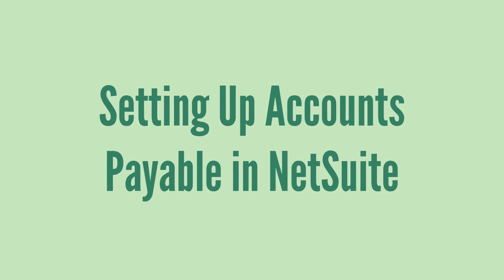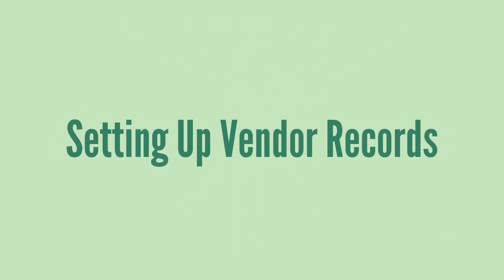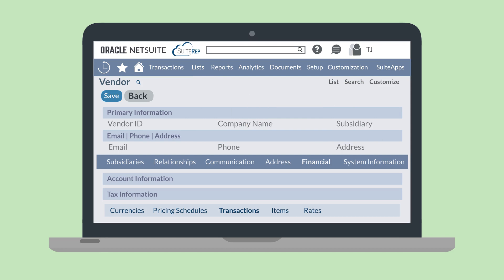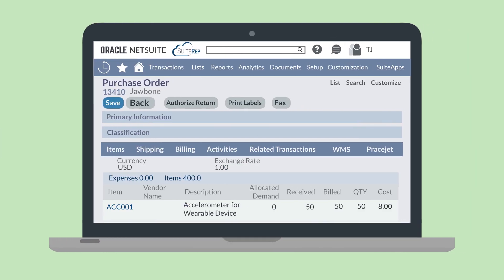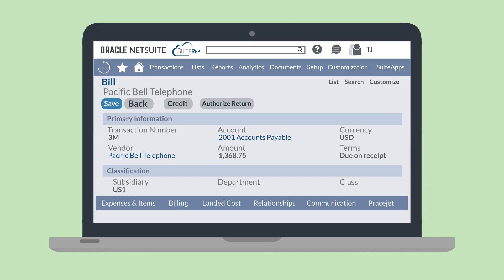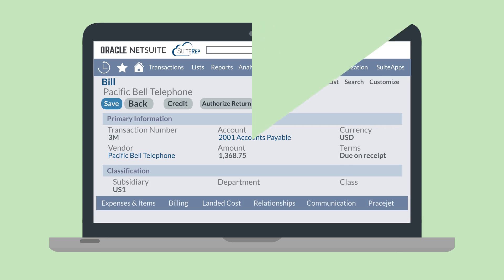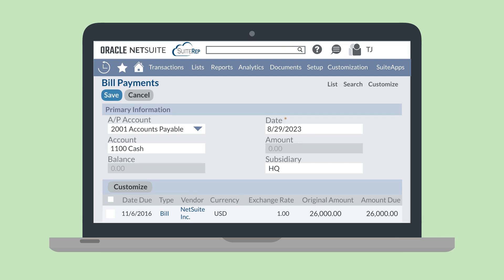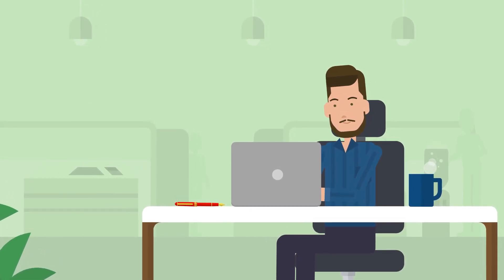Accounts Payable in NetSuite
What are the key features of Accounts Payable (A/P) in NetSuite? In the video, we walk through the main transactions and records involved in NetSuite's A/P, paying special attention to the connections between these transactions. We'll see how everything from vendor records to purchase orders to vendor bills are connected. Having a grasp on NetSuite's A/P process will help you to feel comfortable with navigating the various aspects of A/P, ultimately driving your financial efficiency.

Are you more of a blog-reader than a video-watcher? No problem—you can read our blog on this topic